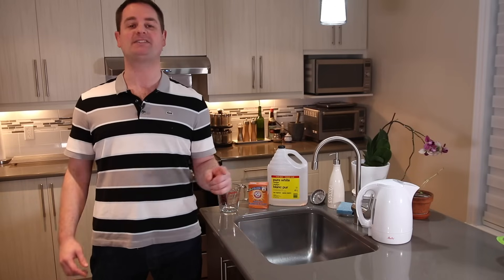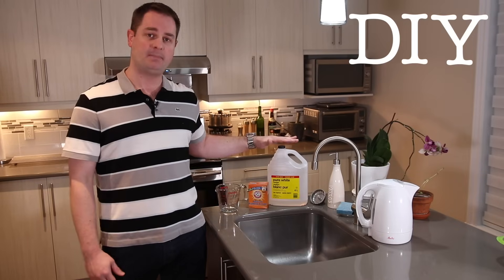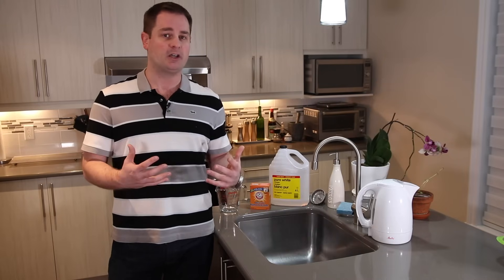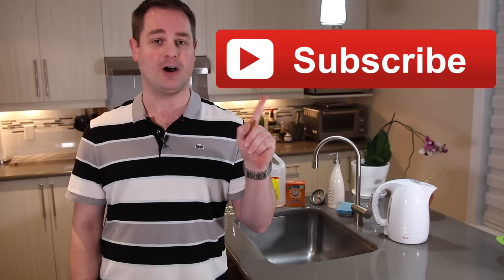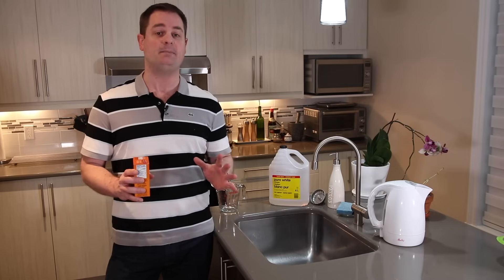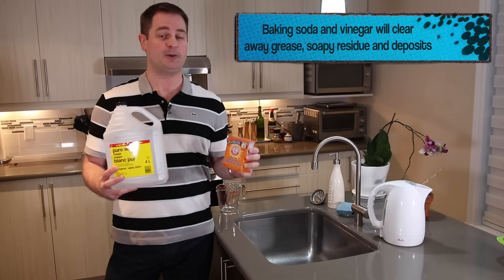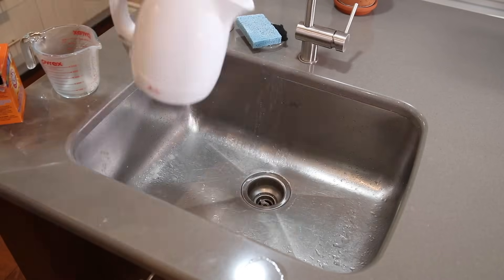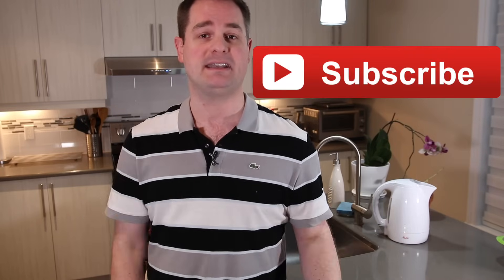How to unclog a kitchen sink using baking soda and vinegar !!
How to unclog a kitchen sink using baking soda and vinegar!  In this DIY tutorial, I will show you an easy step-by-step procedure to properly unclog any kitchen sink’s drain using white vinegar and baking soda, two household items that you probably already have at home and that are safe for the environment.

The baking soda and white vinegar mixture will create a nice foaming action that will help your drain get rid of grease, old soap residue and other deposits, leaving your drain nice and clean!

My plumber suggested that I perform this routine as part of a regular maintenance at least once a year.  No need to hire a an expensive plumber to perform this task.  Thanks to my tips and tricks, you can do this on your own and FOR FREE!  This video will also help you unclog and drain or pipe such as your drains in any sinks in your house including your kitchen and bathroom.

Here’s how to unclog your kitchen sink in 5 easy steps:
1) Pour a pot of boiling water down the drain.
2) Pour 1 cup of baking soda down the drain and let it sit for 5 to 10 minutes.
3) Pour 1 cup of white vinegar down the drain and let the mixture sit for 5 to 10 minutes.
4) Pour a pot of boiling water down the drain.
5) Run hot tap water for 5 minutes to make sure any remaining gunk is cleared out.

That’s it!  It’s that simple!

Cautionary measure: no boiling water should be poured down into PVC piping. If you have PVC piping, let the water cool down a bit before pouring it down the drain. Warm water (140F or 60C is fine).

If you liked this video, click on the thumbs up button.  Welcome to the Pan TheOrganizer family!!